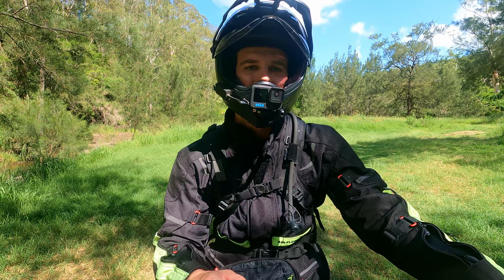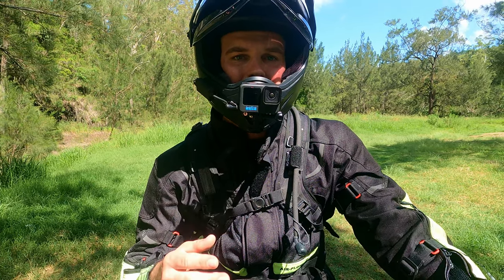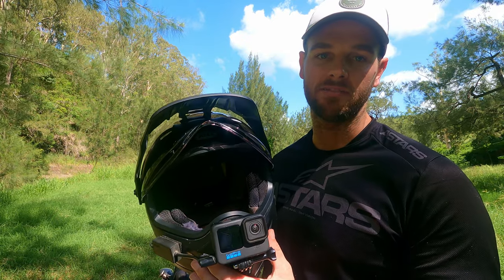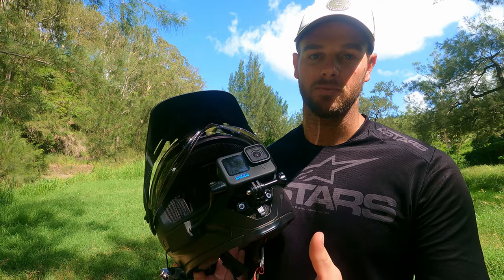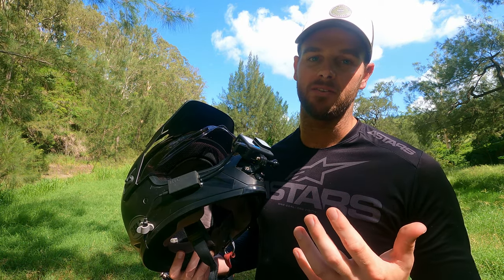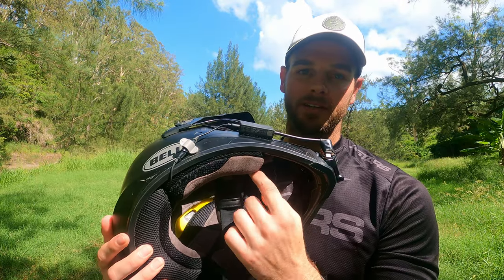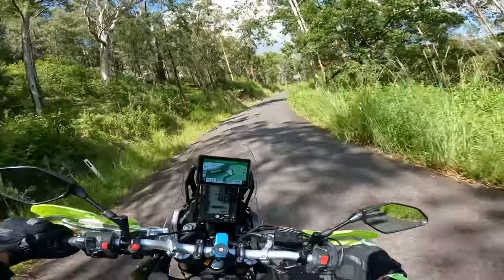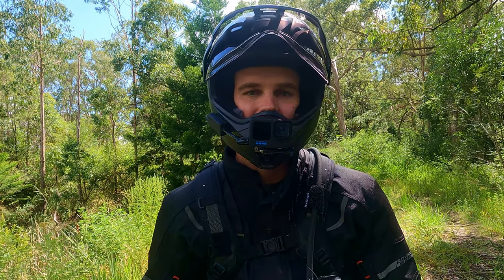MOTO VLOGGING FOR DUMMIES | SIMPLE SETUP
So you want to start moto vlogging?
Come and check out my simple setup which has worked well for me for the past 2 years of my moto vlog journey. Along with some tips of what to look out for when starting out.